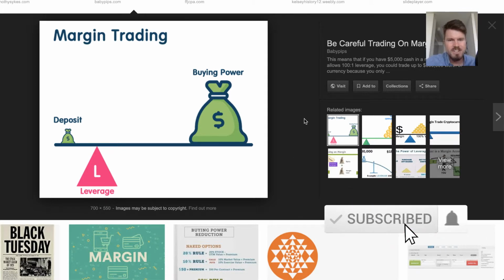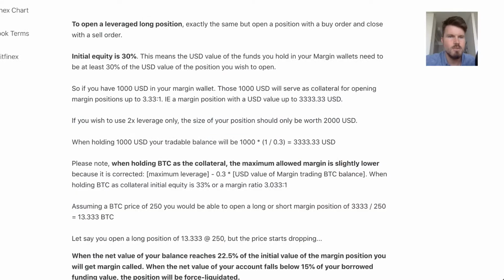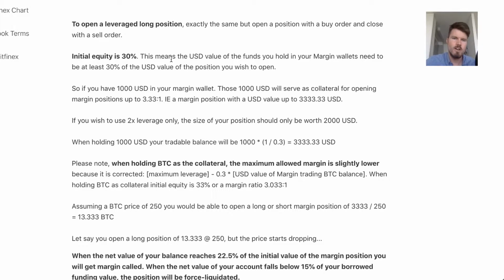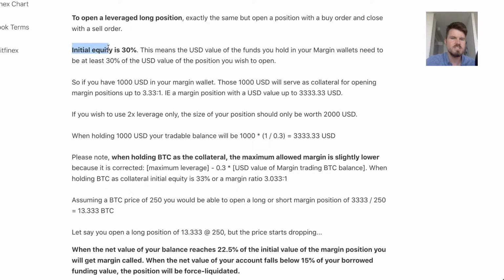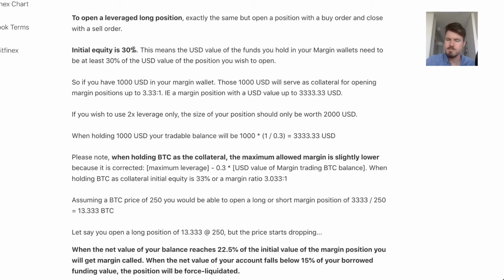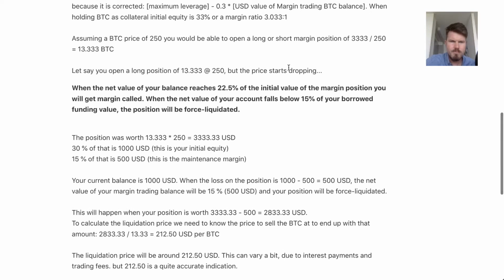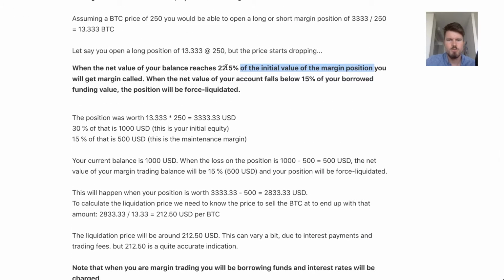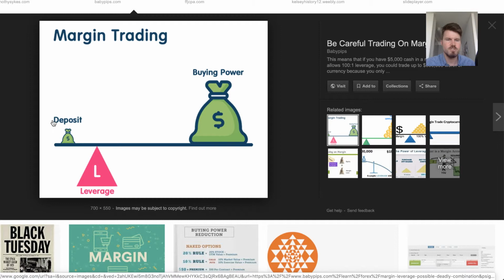What is margin trading? Bitfinex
5 Strategies Top Investors Used to Spot BTC's Leap from $8,000 to $60,000!
(this is a free 5 day email course to teach you proven and proftiable investing strategies you can use in 2024)

What is margin or leverage trading? I explain shortly what is meant by this term and give a few examples to make it more clear. Margin and leverage trading is the same thing
I try and answer some of the following questions:
what is leverage trading cryptocurren,what is margin trading bitfinex,what is margin trading bitcoin,what is margin trading crypto,what is margin trading cryptocurrency